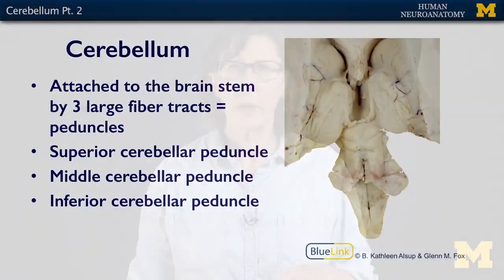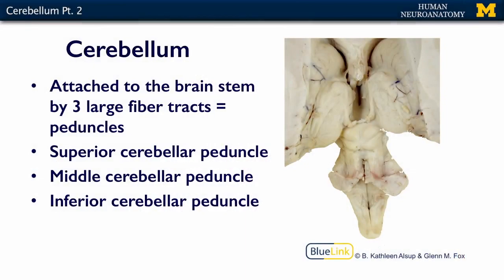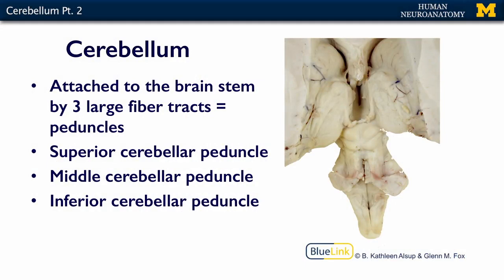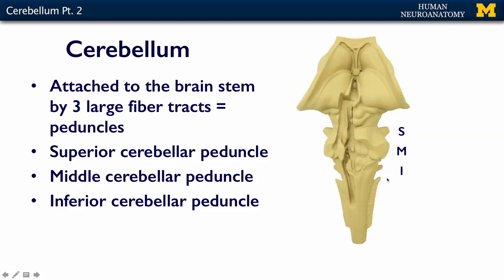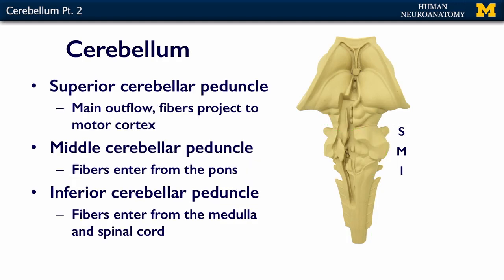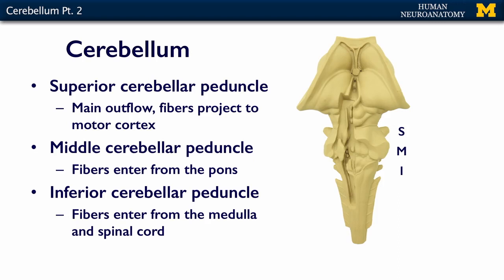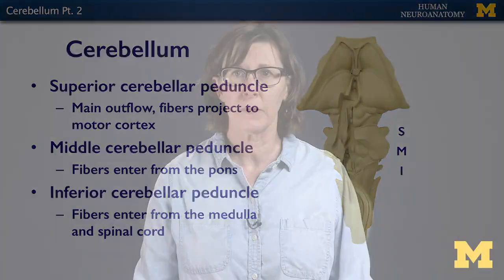Nervous System: Motor System - Cerebellum (pt. 2)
A short lecture by Dr. Kelli Sullivan introducing students to the cerebellum of the human body.